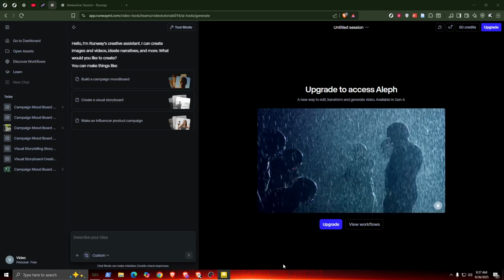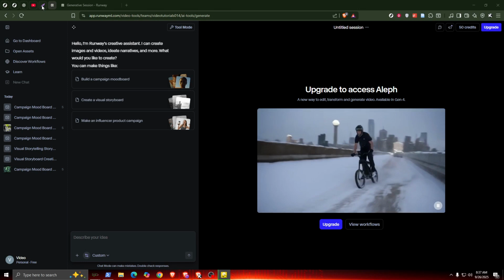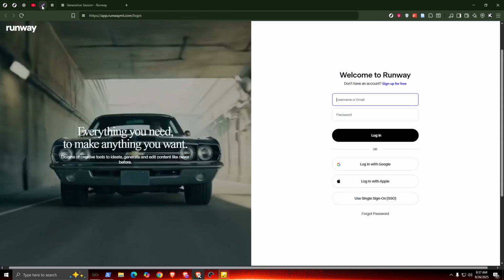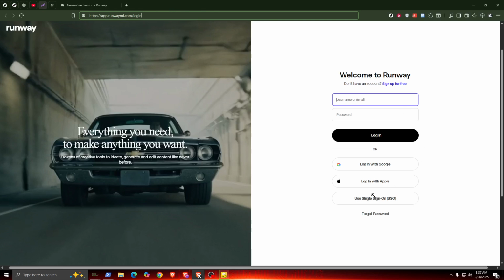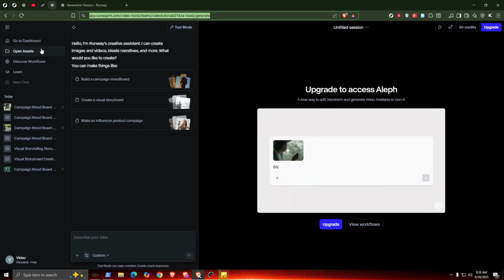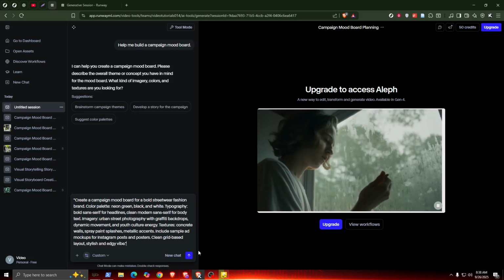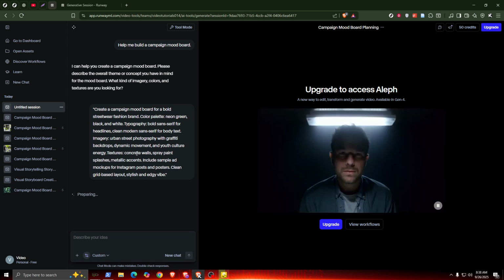How To Make A Film WIth Runway Gen 3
How To Make a Film With Runway Gen-3 (Step-by-Step 2025 Tutorial) 🎬🤖✨

Want to create cinematic films using AI? In this tutorial, I’ll show you how to make a film with Runway Gen-3 step by step — perfect for storytellers, filmmakers, and creators in 2025.

👉 In this video, you’ll learn:
✅ How to get started with Runway Gen-3
✅ How to generate AI video clips from text prompts and images
✅ How to edit, sequence, and polish your AI clips into a full film
✅ Pro tips to make your Runway Gen-3 films look more cinematic